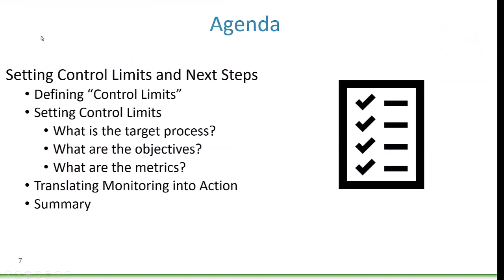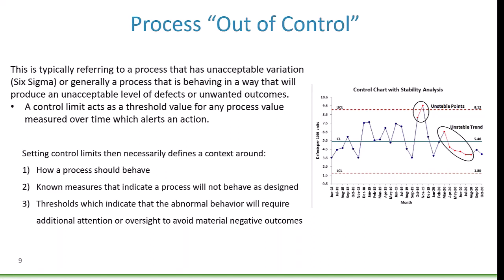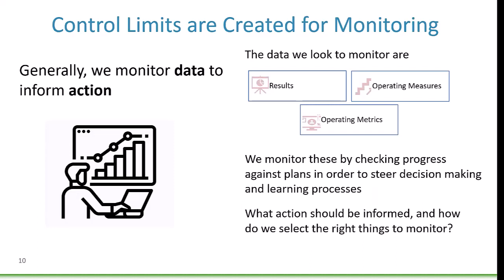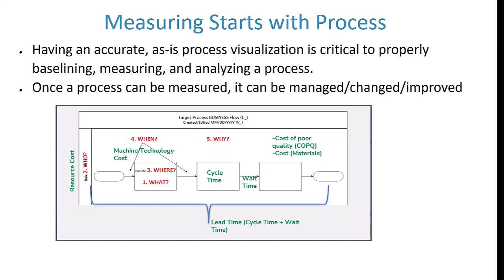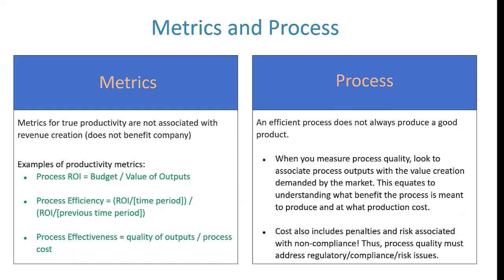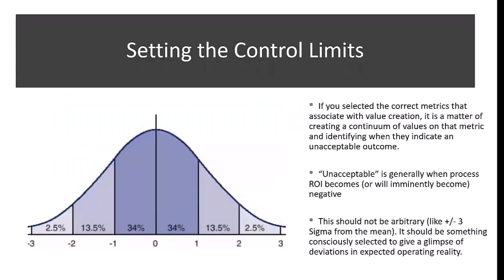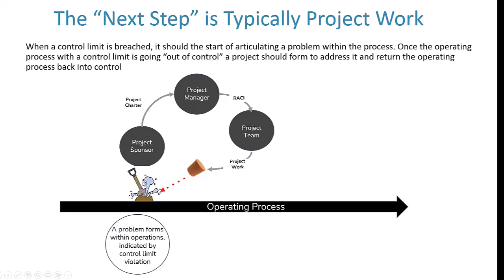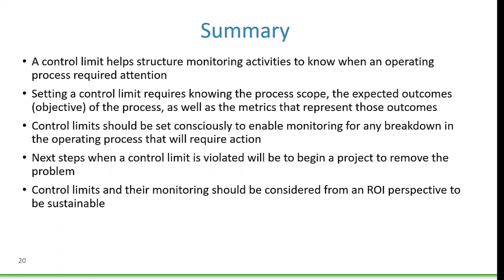Setting Control Limits and Next Steps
You feel confident you have a great monitoring solution in place so what's next? After all the effort to set up a monitoring process, it can easily go to waste if the right process is not in place to translate monitoring into action that is relevant for the business. In this talk, we'll discuss: 1) what indicators to manage; 2) how control limits are relevant to the business and; 3)  what to do when your monitoring suggests an action is called for.

ABOUT THE PRESENTER: Samuel Drauschak is the founder of Truvle Consulting, a process improvement firm which specializes in helping services-based companies to automate, scale and grow. He has consulted for mid-to-enterprise level companies across a wide range of sectors and verticals.